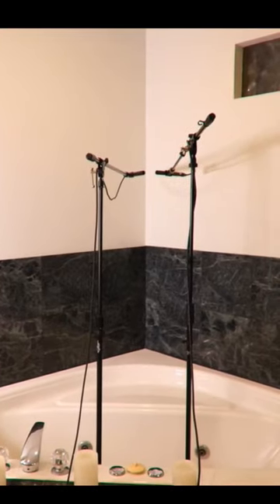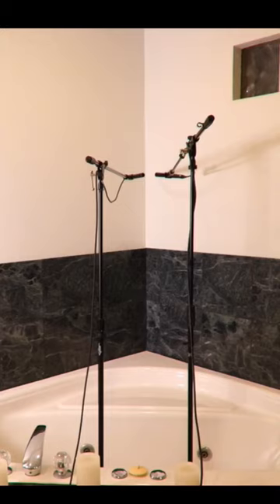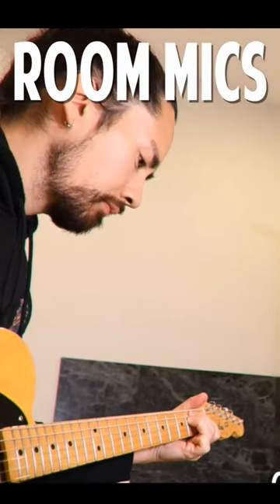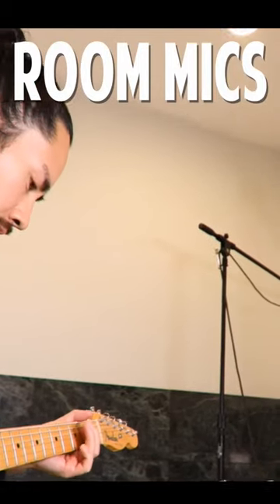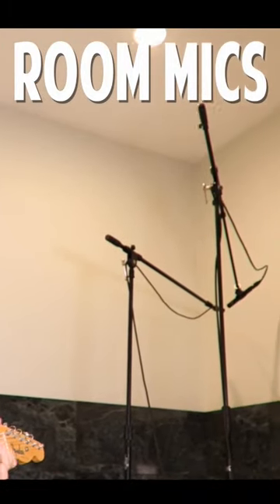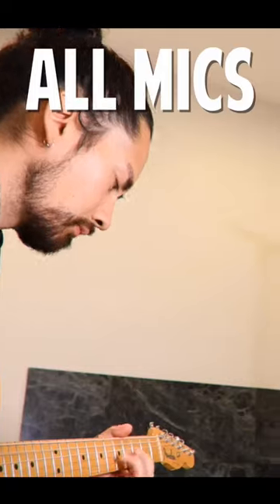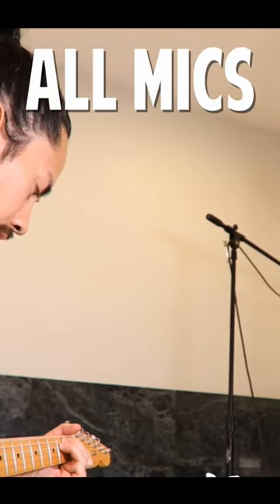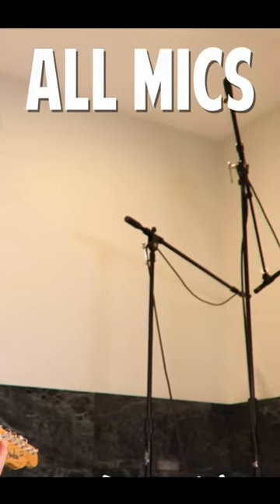DIWHY Bathroom Reverb